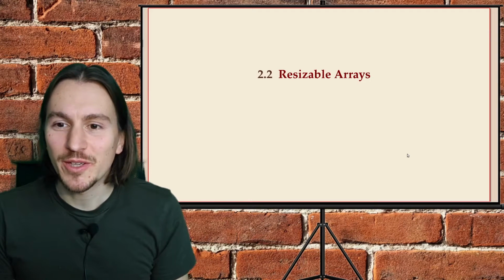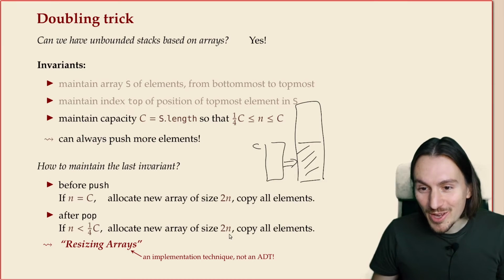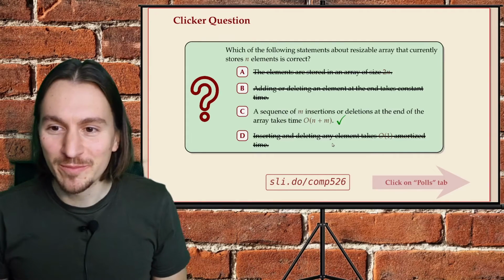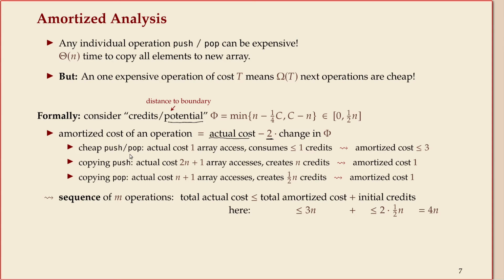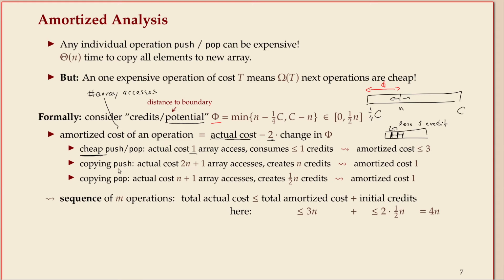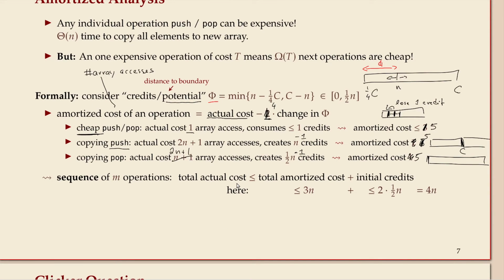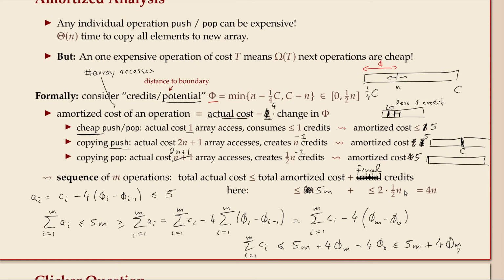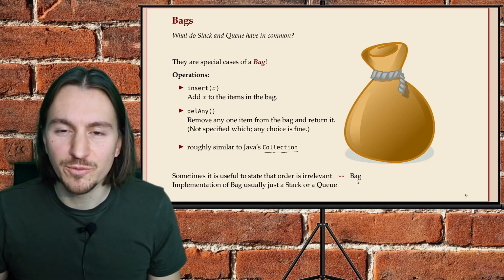COMP526 2-2 §2.2 Resizable arrays